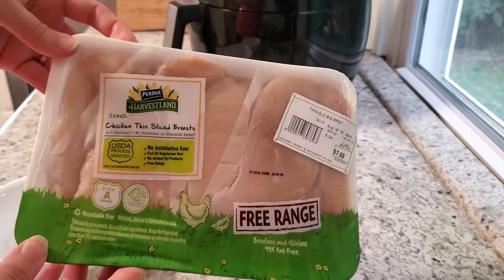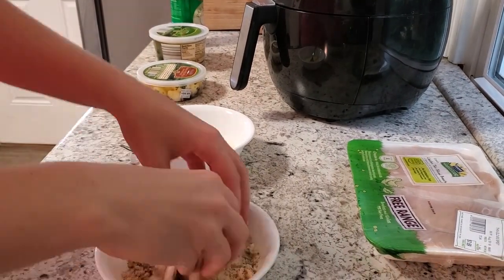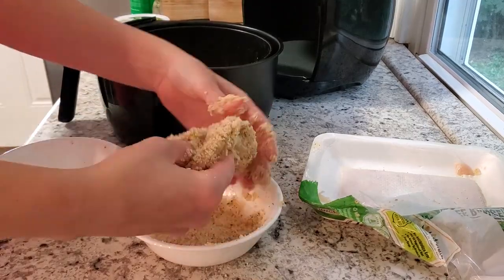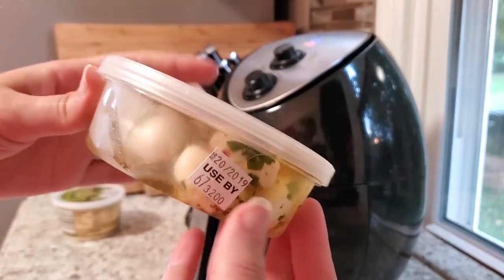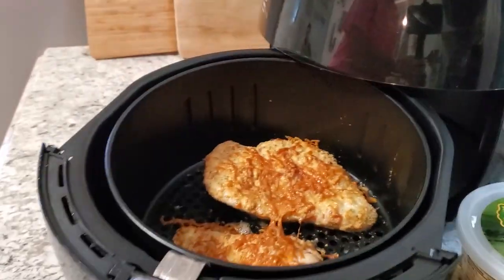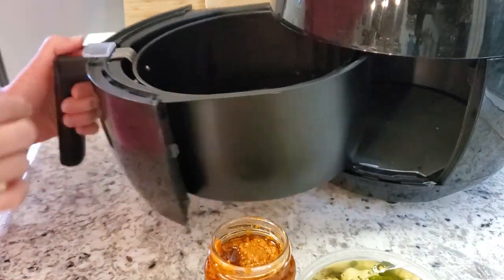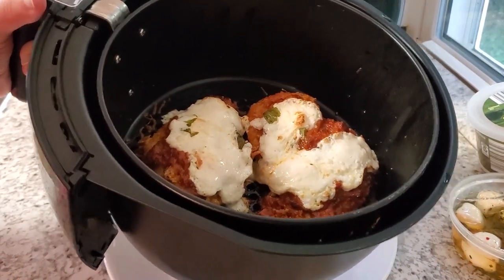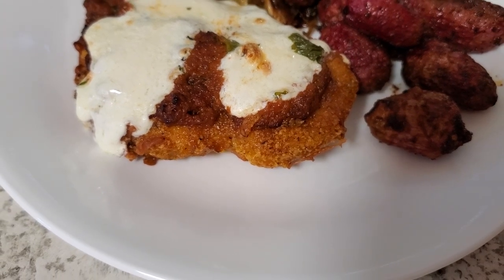KETO CHICKEN PARMESAN | Easy Air Fryer Low Carb Recipe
I'm all about recreating my favorite comfort foods, and making the recipes easy! This Keto Chicken Parmesan is made in the airy fryer and is really simple to make
RECIPE:

4 thin sliced chicken breast
1 egg, whisked with 1 tablespoon of water
1/2 cup powdered Parmesan
1/2 cup almond flour
1/4 tsp salt
1/4 tsp pepper
1/2 tsp garlic powder
1/2 tsp onion powder
1/2 tsp oregano
grated parmesan (optional)
avocado oil
fresh mozzarella, or marinated mozzarella
your favorite marinara sauce or pesto
Air fryer

Mix all the dry ingredients into a bowl to create your “breadcrumbs.”
Dip the sliced chicken breast into the egg, and then into the bread crumbs, completely covering with all sides. Place two sliced breasts into your air fryer (unless you have a bigger air fryer and can fit more), and drizzle with avocado oil and sprinkle grated parmesan cheese, if using. Cook at 400 degrees for 10 minutes, flip and cook about 10 minutes again (depends on how thick the chicken breasts are). Once completely cooked, top with sauce and cheese and cook in Air fryer for about 3-5 minutes to melt cheese.
Air Fryer

J O I N  M Y  K E T O  G R O U P